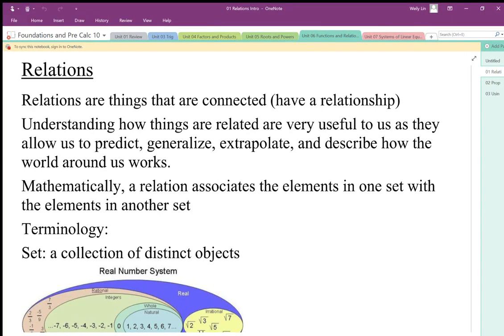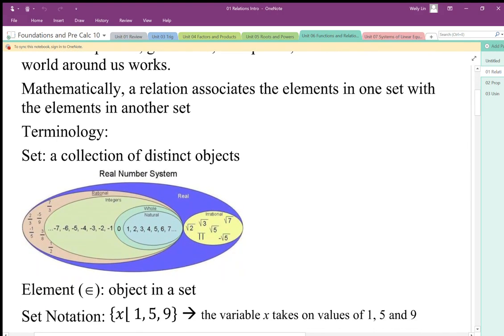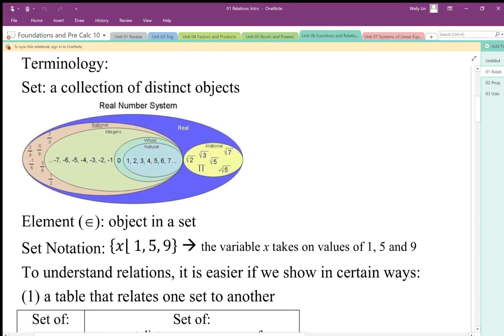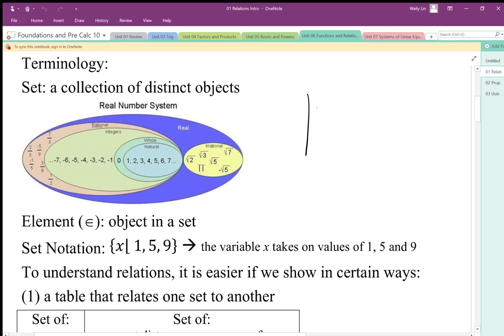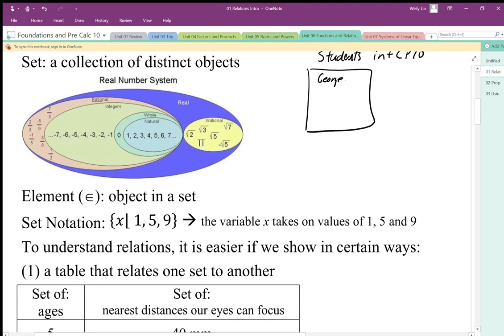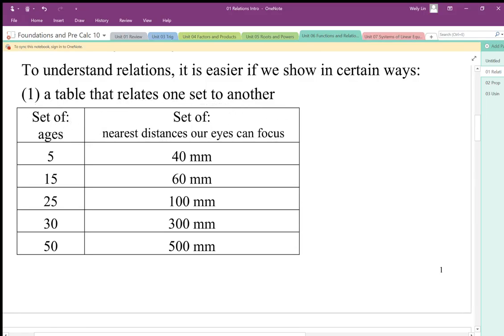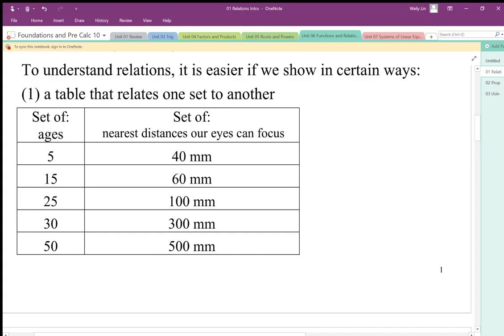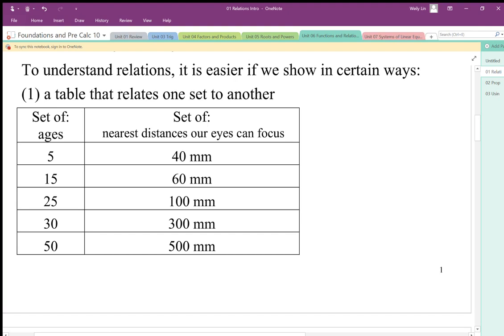01 Relations Intro Part1